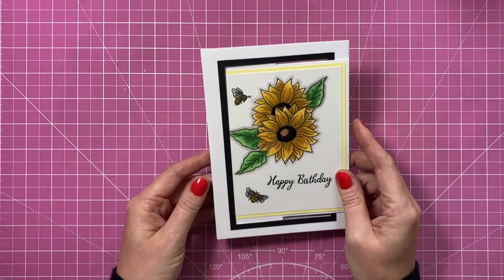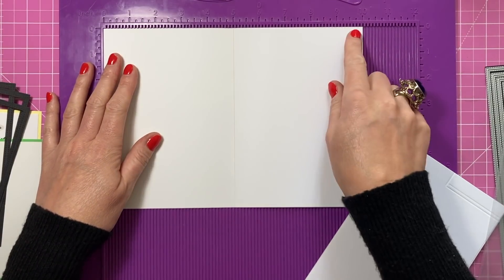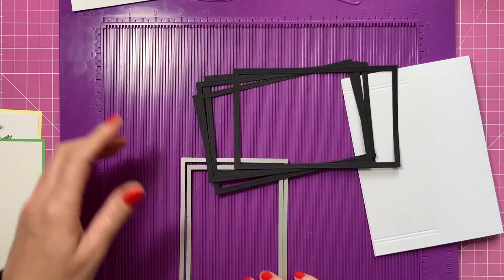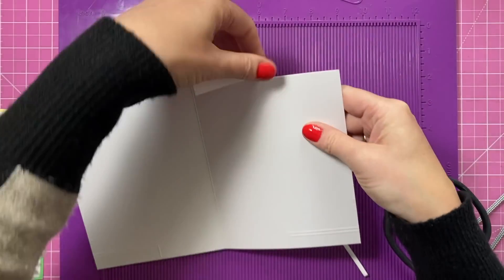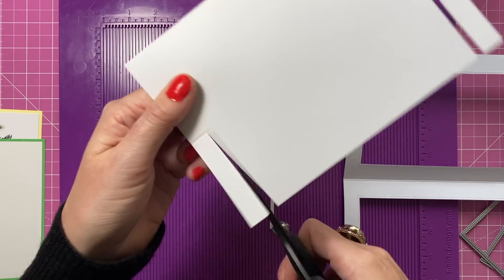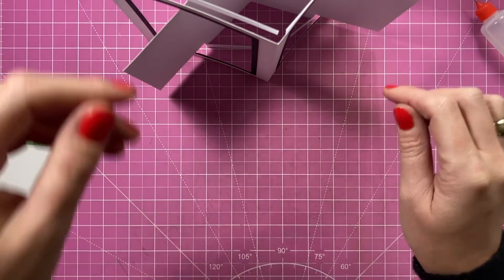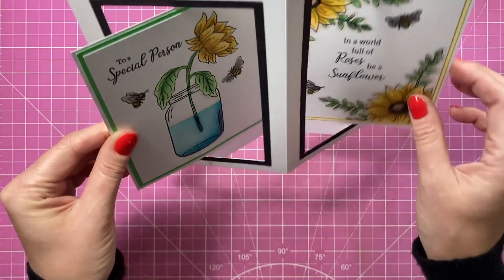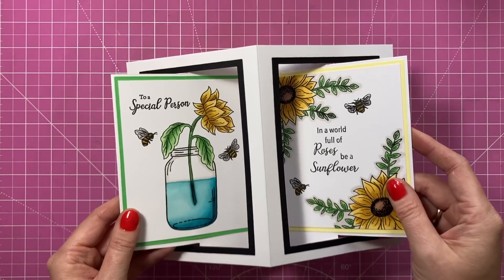🌟 STRIKING 🌟 Double Swing Frame Card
Please check the links below for the products I've used today.

My Pink & Purple Scoreboard by Hunkydory.
Card Making Magic rectangle dies (SOLD OUT)

Sam